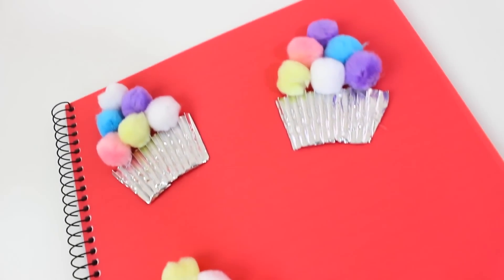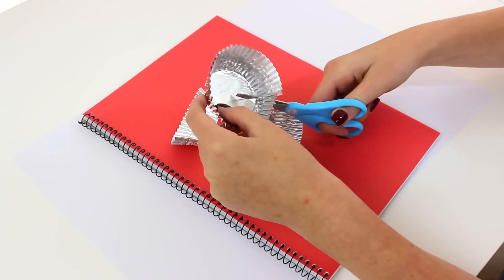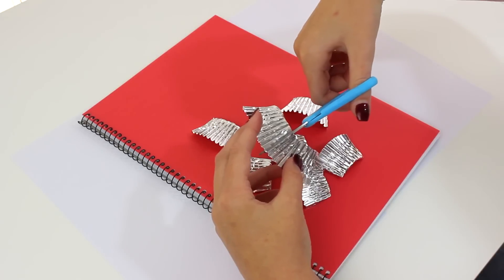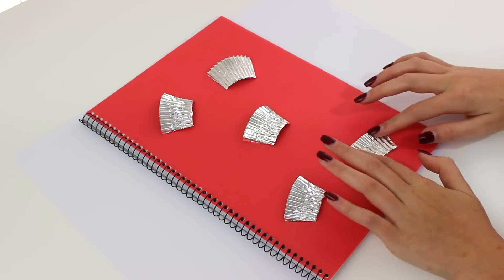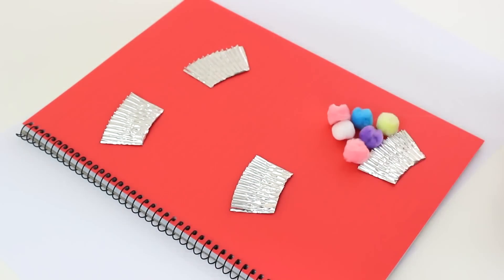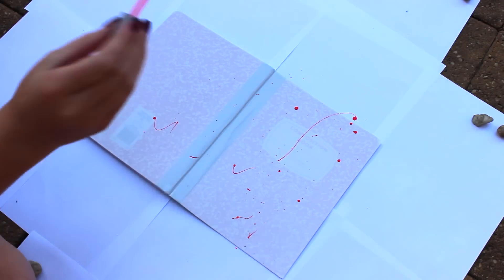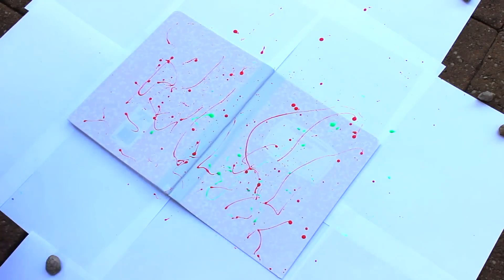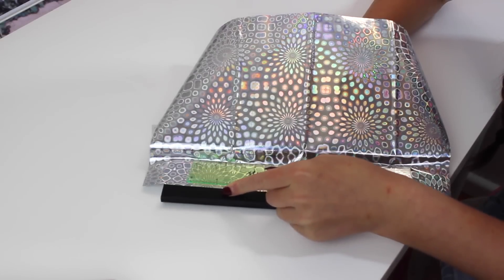DIY School Supplies ♡ 3 Tumblr Notebooks For School!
It's back to school time!!

I hope you enjoy my DIY School Supplies, 3 Tumblr notebooks for school! Please tell me if you make any of these notebooks because i would love to see! i hope everyone has a good back to school and ilysm xxx

Your love and support literally means the world to me and don't forget i love you too xxx
My Links
About
Name: Charlotte
Editting Software: Final Cut Pro X
Camera: Canon EOS 600d
Where I Live: Australia